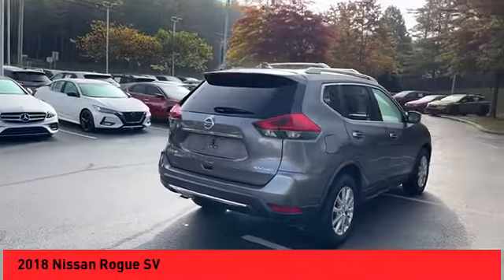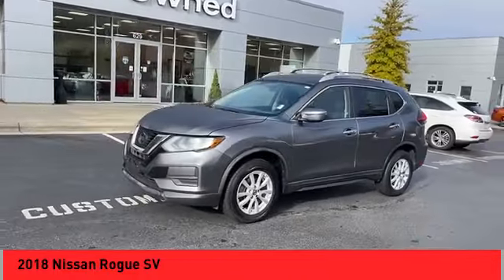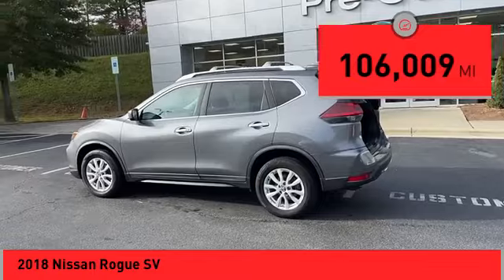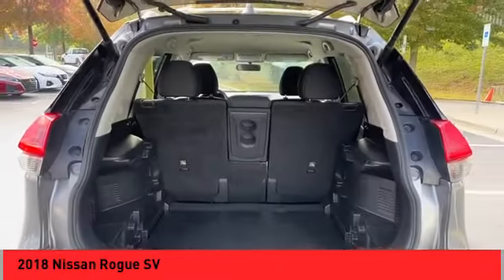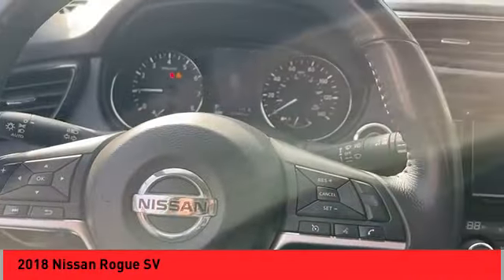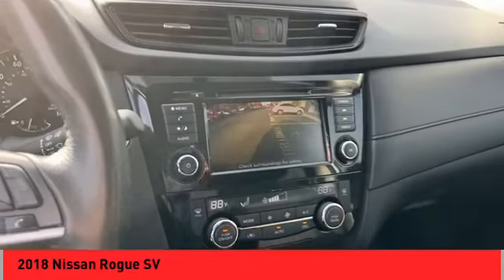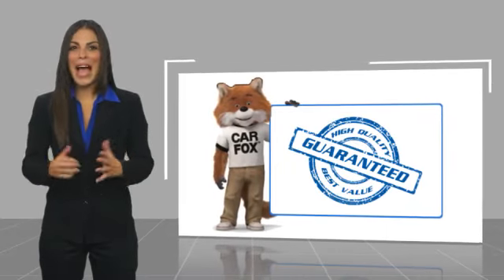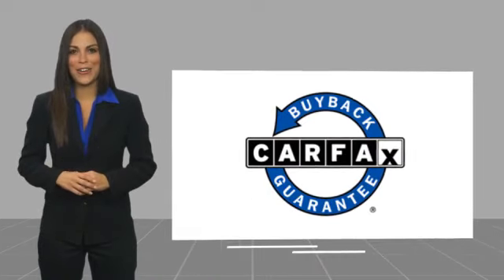2018 Nissan Rogue Asheville NC PC141028B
2018 Nissan Rogue SV

Recent Arrival! 2018 Nissan Rogue SV Gun Metallic **Available at Fred Anderson Nissan of Asheville. Call us today at **, * FREE OIL CHANGES!, LOCALLY OWNED AND SERVICED!, Aux Audio Input, Alloy Wheels, Bluetooth, Keyless Entry, Back Up Camera.AWD CVT with Xtronic 2.5L I4 DOHC 16V 25/32 City/Highway MPGAwards: * 2018 KBB.com 10 Best SUVs Under $25,000Qualifying Non-Certified Used Nissans bought here and serviced at a FAMILY STORE receive our FULL ANDERSON FAMILY PLAN at NO COST to YOU! Our full family plan includes: 3-Day Vehicle Exchange*Lifetime Oil Changes*Lifetime Service Loaners (with $300+ Service)*Lifetime Car Washes(with Service)*MUCH MORE! (Value exceeds $1,000 in first years of ownership) Call us at , go or visit us at Fred Anderson Nissan of Asheville - 629 Brevard Rd Asheville, NC 28806 to learn more! Our # 1 goal is to help you find the vehicle you love at a price you can afford wrapped in a deal you don't want to walk away from. All prices exclude tax, tag, license, title, and registration for your state; NC inspection (up to $30 on used vehicles), and admin ($699) fees. All vehicle internet pricing is subject to change and requires standard financing through NMAC. From time to time in the transfer of data on the internet there are errors, the dealer is not responsible for errors in advertised price. See dealer for complete details.Welcome to Fred Anderson Nissan of Asheville - We're so happy you're here! Whether you stopped by because you are looking for a reliable, honest Nissan dealership in NC, or you're just browsing for your next dream car, we are ready and willing to do whatever we can to help make your experience a truly exceptional one. We typically stock over 300 new and 100 used vehicles DAILY and work with over several different banks to help ensure you get your best deal! (Production and transportation limitations beyond our control may cause inventory levels to vary). We are proud to serv